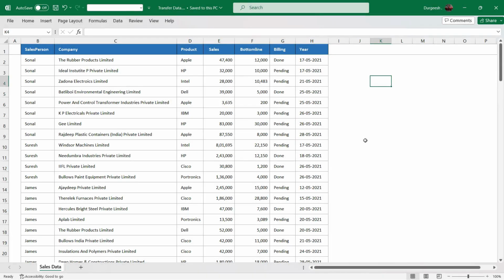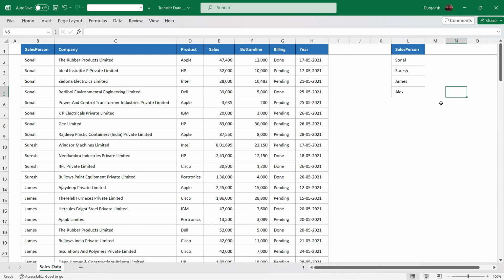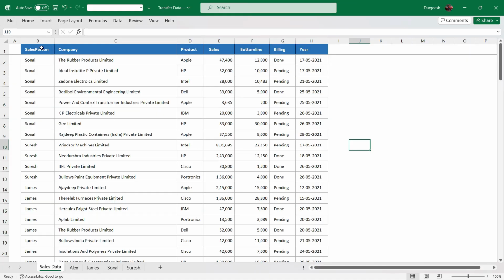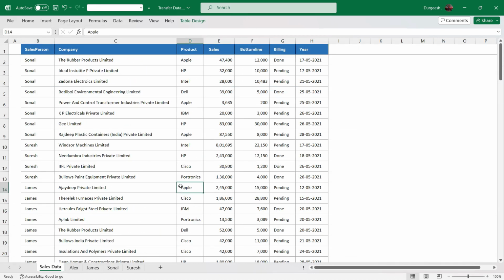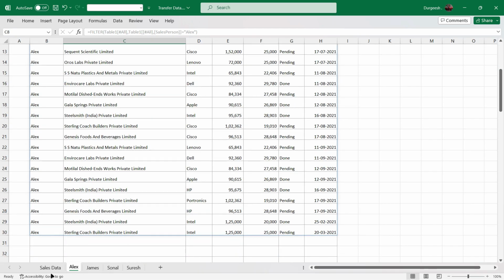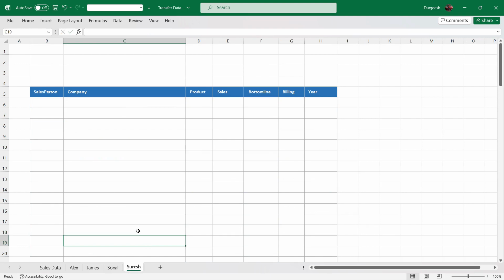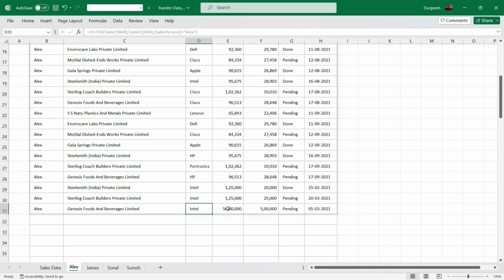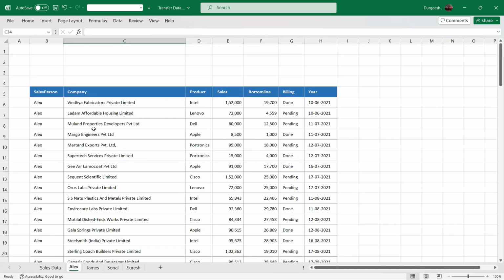Transfer Data From Master Sheet To Multiple Sheets Automatically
In this Video we are going to see how we can populate data from Master Sheet to multiple sheets automatically using Filter Function or formula.

The basic reason is whenever we add new record in the Master Sheet it should auto populate in other Sheets.